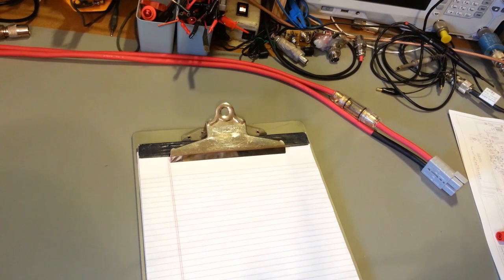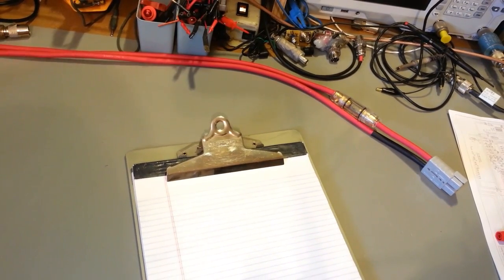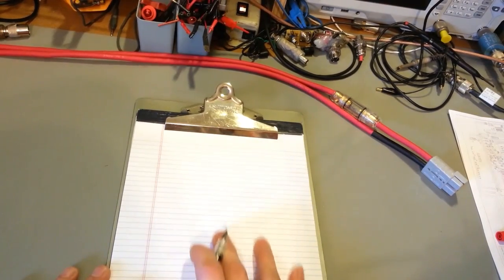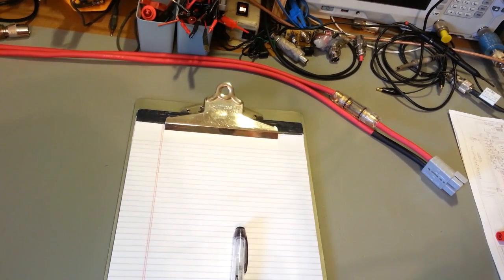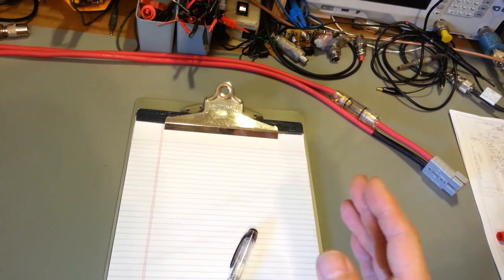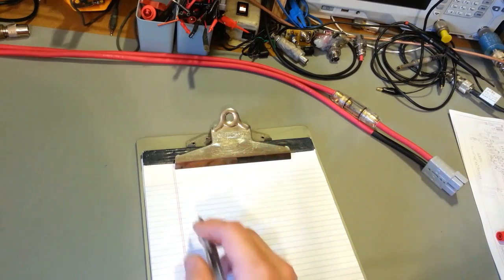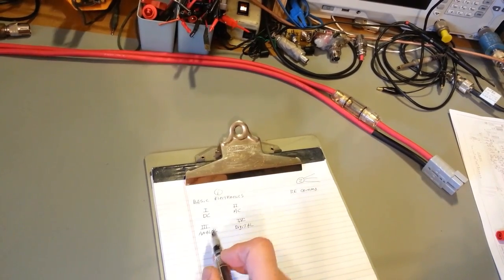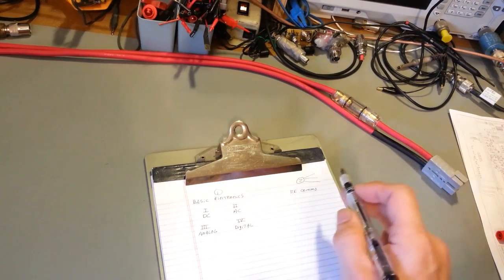Going to do a full course on basic electronics here on YouTube. Your thoughts....